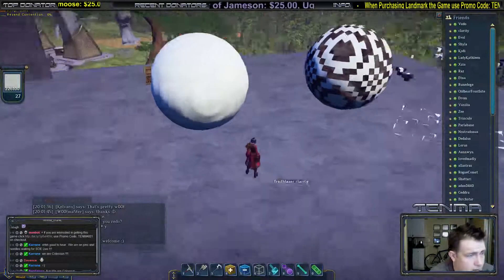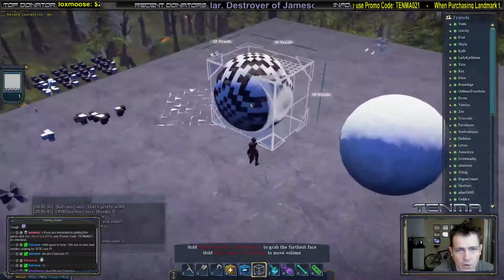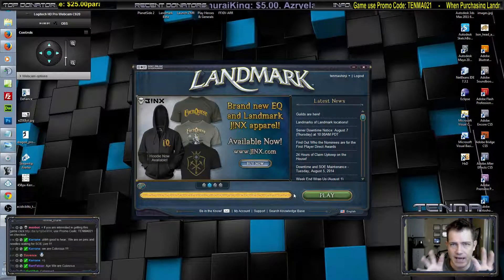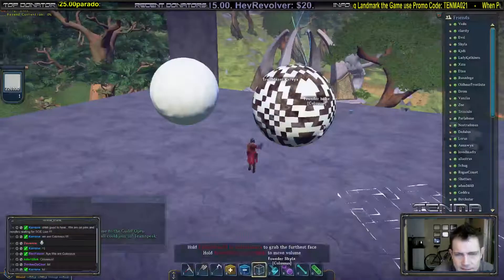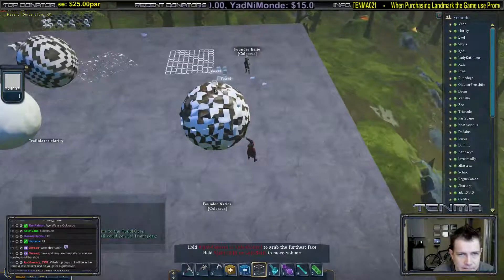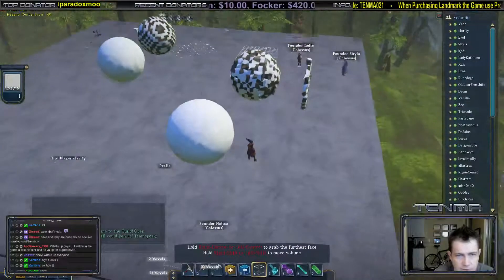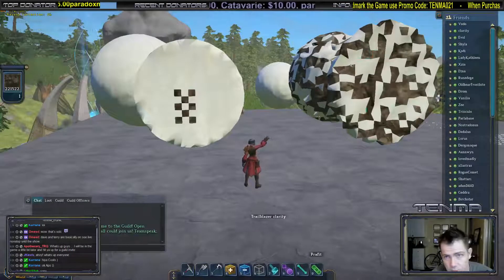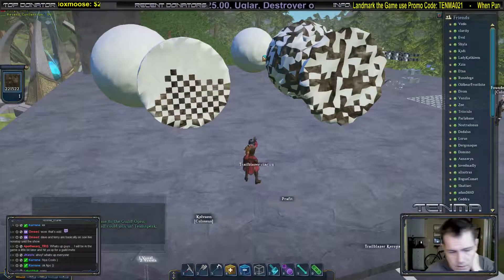EQ Landmark - Free Rotate Experiment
After Experimentation by my Friend Raive, We learned that Free rotating an object with mutiple materials is treated differently than one with only a single material.